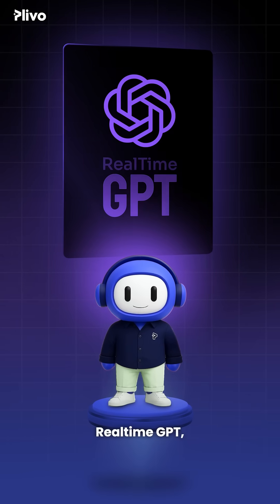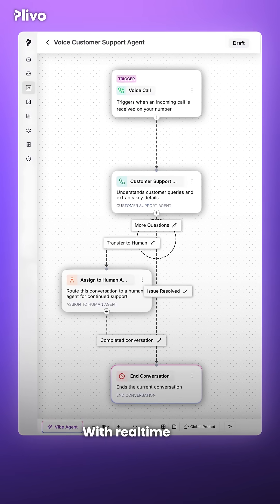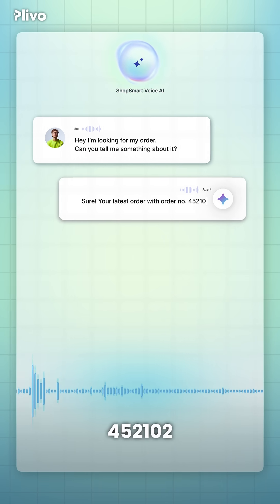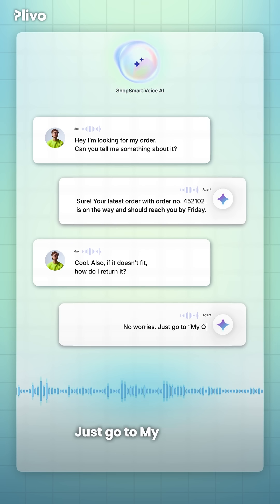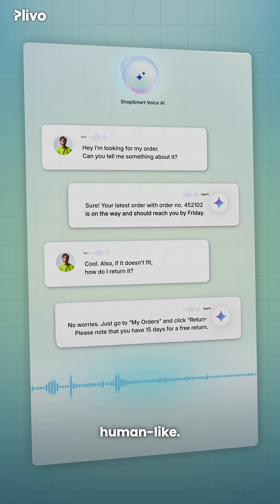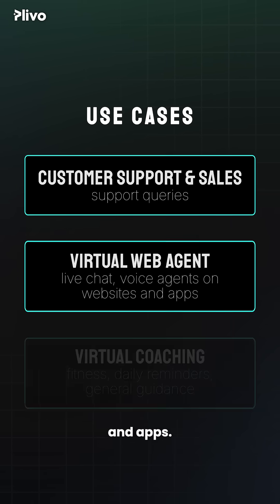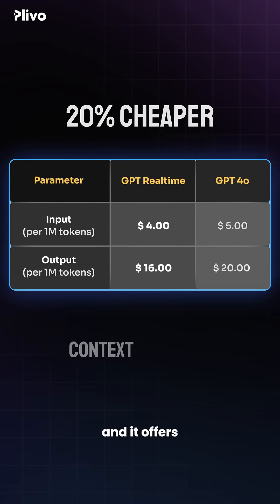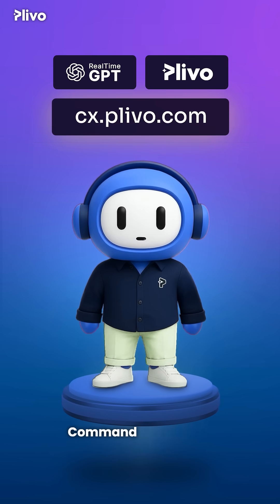I tried GPT Realtime and it’s insane!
OpenAI's GPT Realtime is the groundbreaking speech-to-speech model transforming AI voice agents into truly conversational powerhouses, powering real-time interactions for customer service, sales, and more. Integrated into Plivo’s CX platform, it enables seamless creation of custom AI voice agents where you can upload knowledge bases, select the GPT Realtime model, and deploy low-latency voice workflows effortlessly. Alongside GPT Realtime, Plivo supports OpenAI's Chat GPT-5 for enhanced reasoning, plus Voice AI tools for multilingual detection in Spanish, Chinese, Japanese, and French - ideal for AI automation and virtual coaching. By combining these in one platform, Plivo empowers developers to build, test, and scale AI agents faster than ever, even exploring gemini alternatives from google gemini. In this video, we dive into GPT 5 review through a live demo: Creating an ai voice agent for customer support with GPT Realtime on Plivo, featuring a realistic conversation handling order tracking and returns with expressive, human-like responses. Discover key use cases - customer support & sales with cross-selling, virtual web agents for websites/apps, and virtual coaching for fitness or reminders. We also compare GPT Realtime vs GPT-4o, OpenAI’s previous LLM model. See why it's OpenAI's most advanced AI voice, inspired by leaders like Sam Altman and Elon Musk. Command your AI agents at cx.plivo.com today!